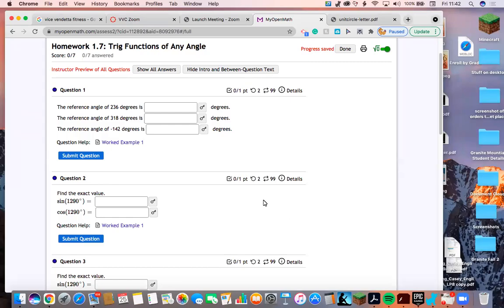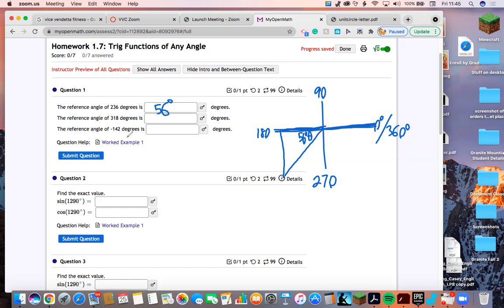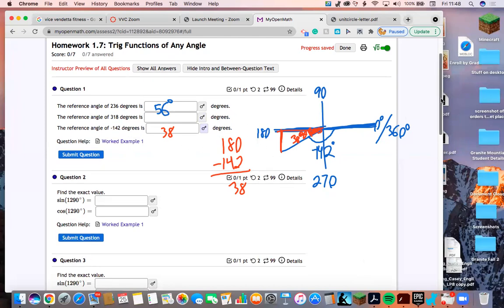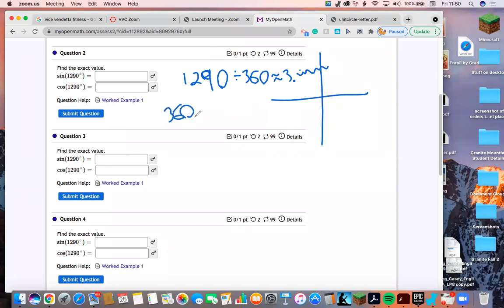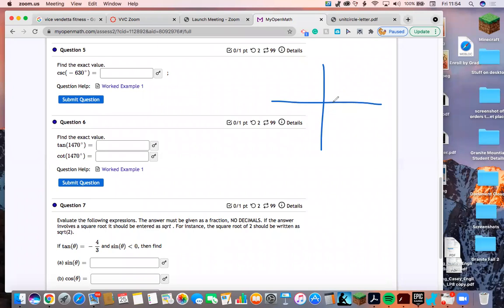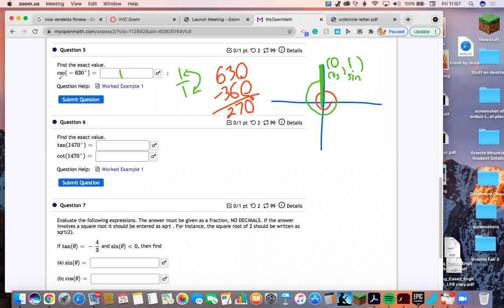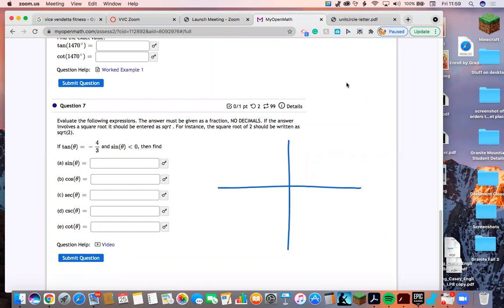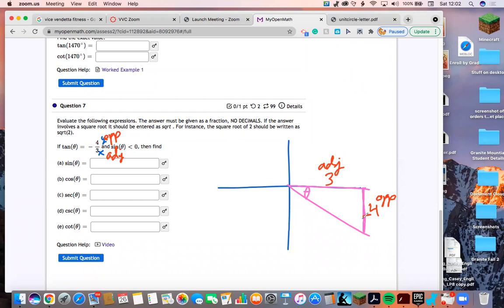Math 104 1.7 Homework Adam's Take